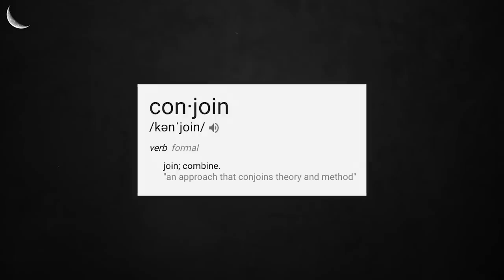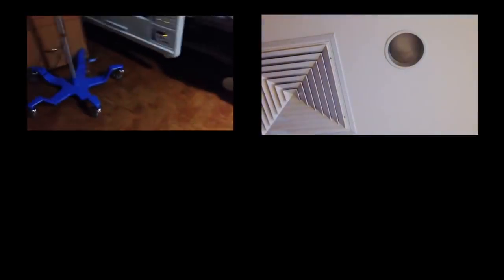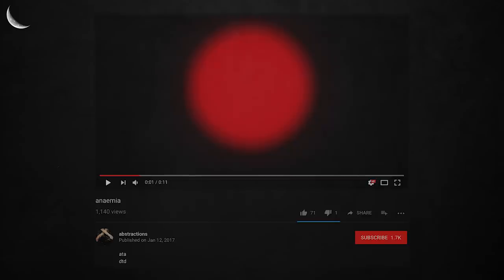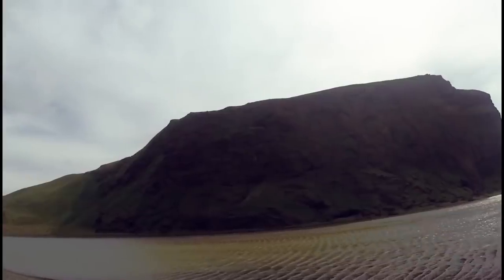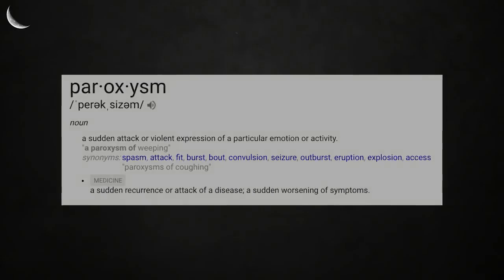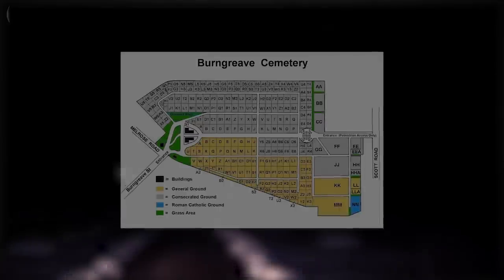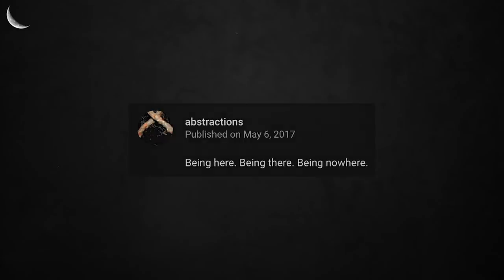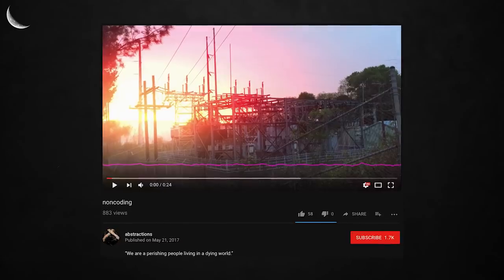Abstractions: Explained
Tonight, we're diving full-force into a captivating web-series that's telling its story in a very unique fashion. Enjoy.